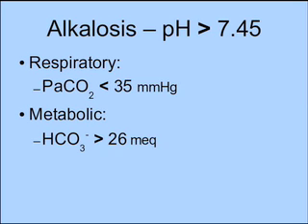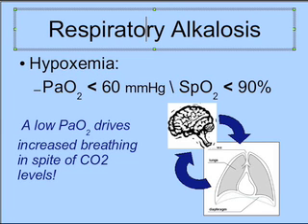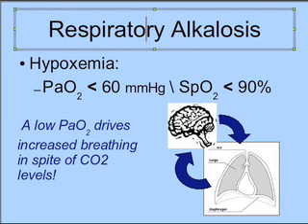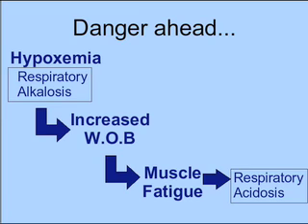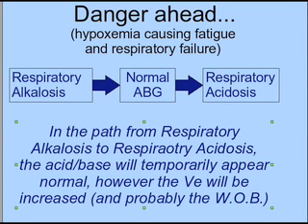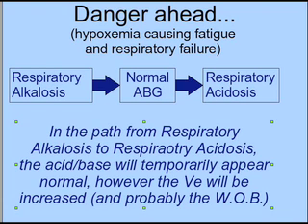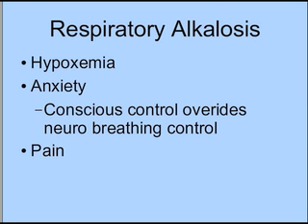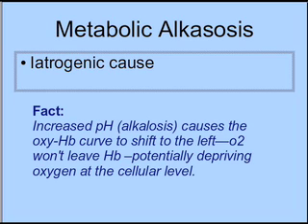Clinical Application of Arterial Blood Gases: Part 5, Alk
Interpretation of Arterial blood gases in parts